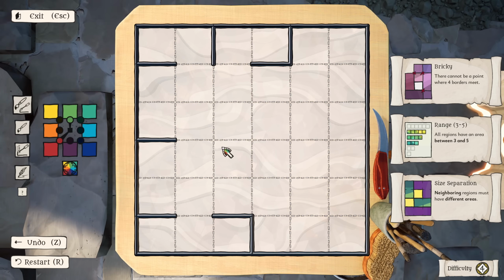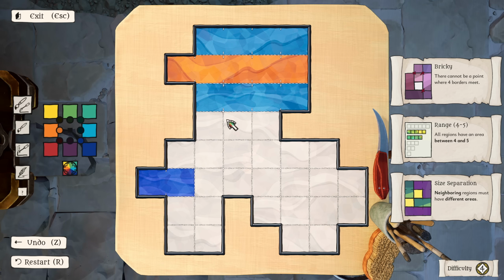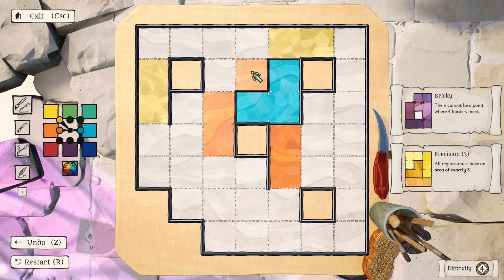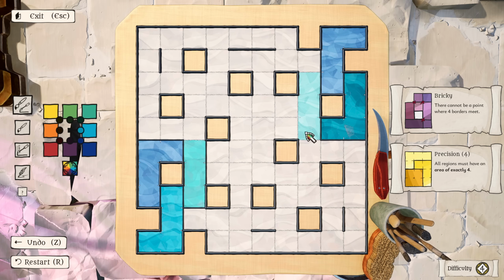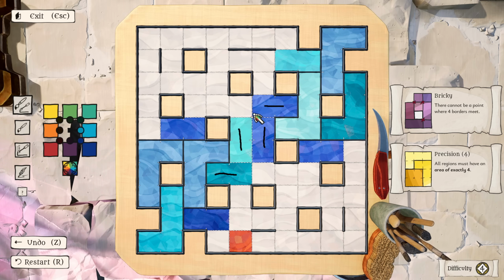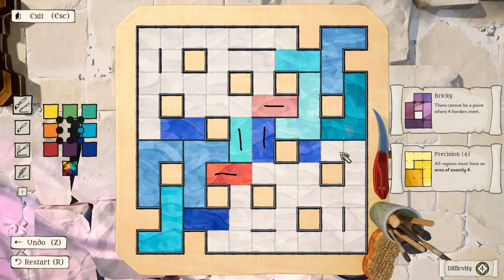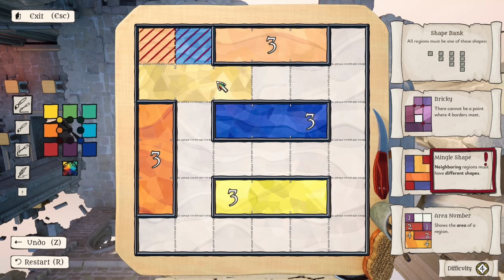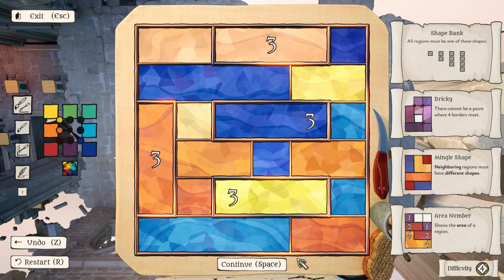Holes Have Corners Too Y'Know